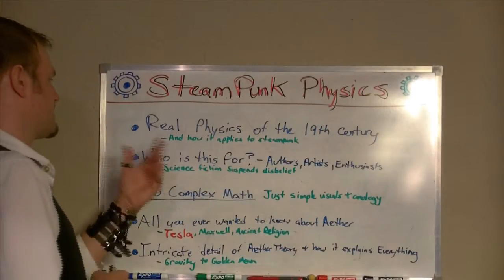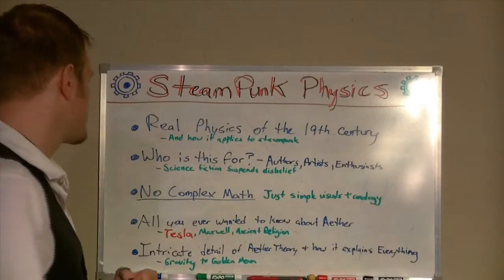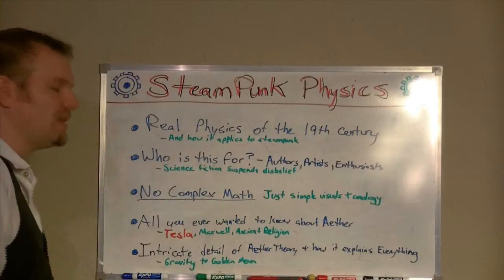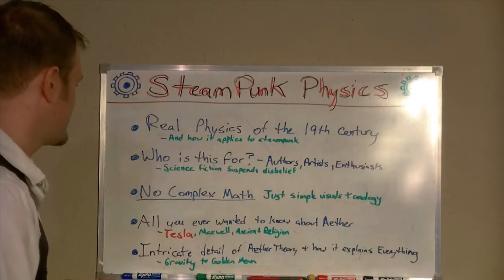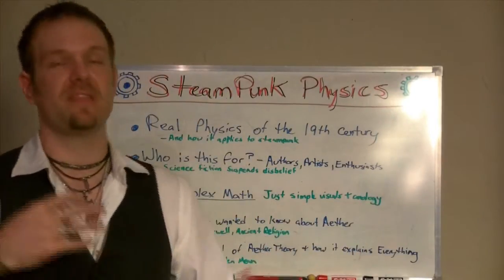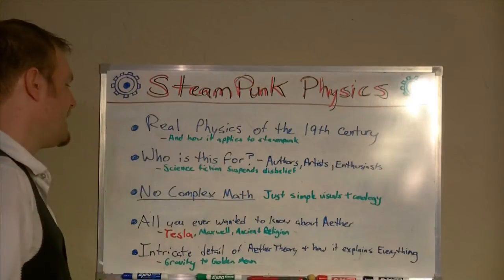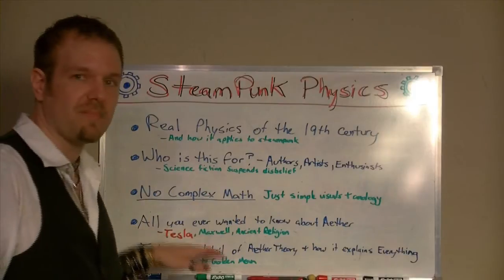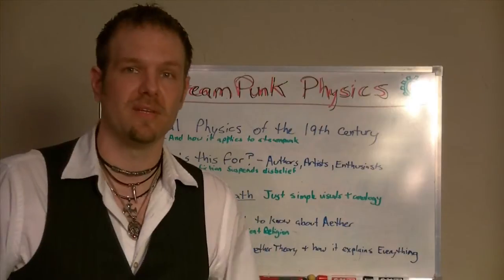SteamPunk Physics - Intro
An intro to the SteamPunkPhysics video series. What is it; who is it for...

The series is primarily about the physical mechanics of the real-world concept of Aether. It is for everyone from writers to enthusiasts but primarily for the purpose of creating a backstory model for how a steampunk universe works.

-Real physics for a fictional world-